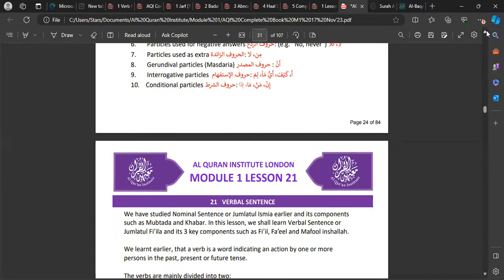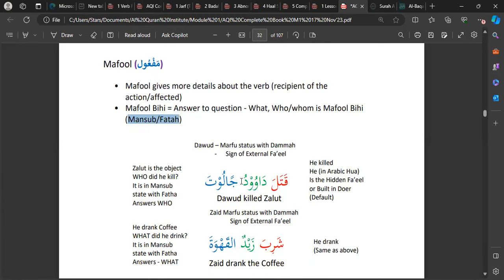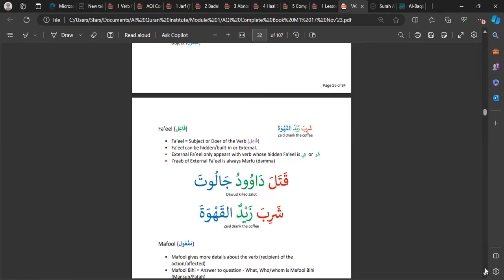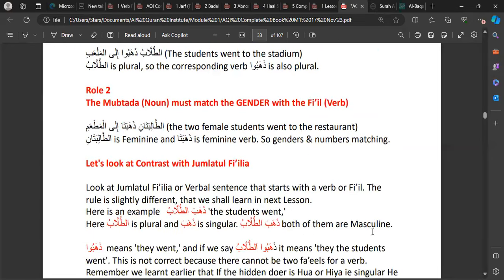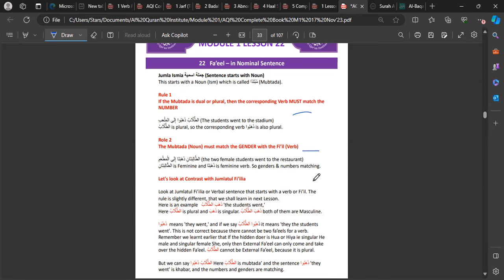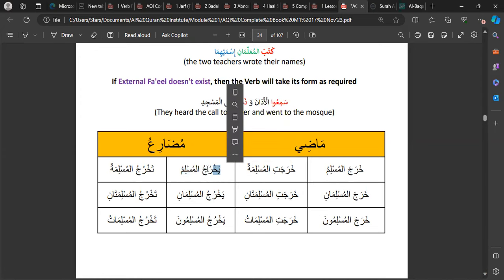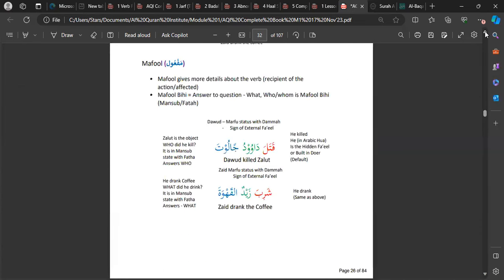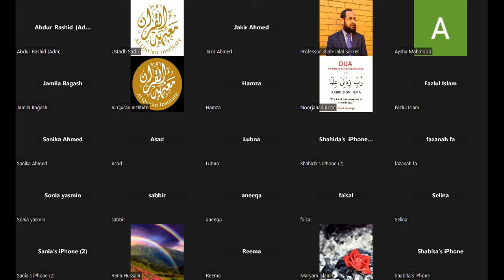Module 1 Lesson 21-23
Embark on a journey to Quranic enlightenment with Al-Quran Institute. Our mission is to help individuals understand the importance of learning Arabic and the Qur'an. As a Quranic Da’wah and educational organization, We offer simple and effective methods for everyone to embrace Allah's guidance – In Sha Allah!

Interested in our Quranic Arabic Courses or want to join our team of expert teachers?